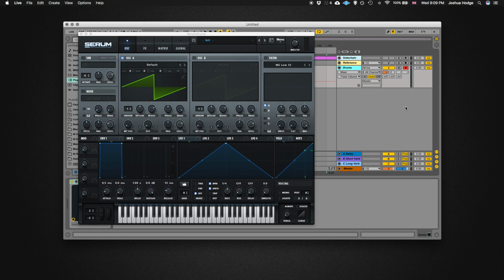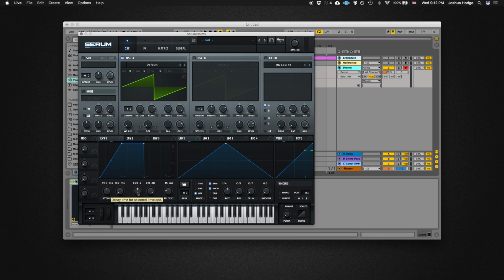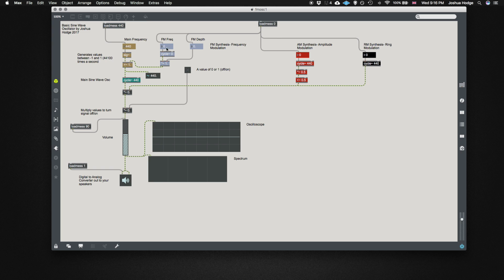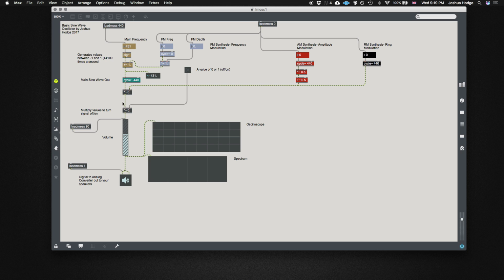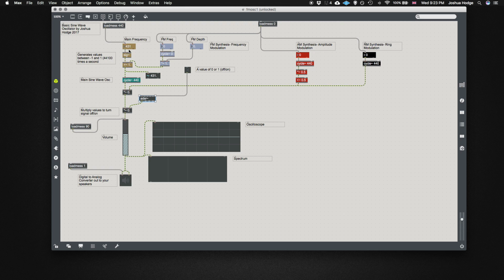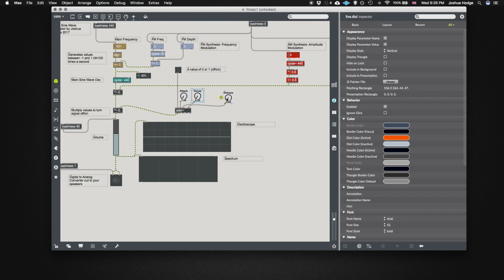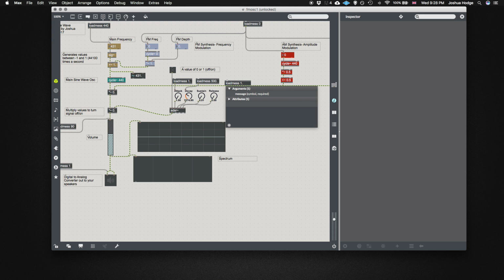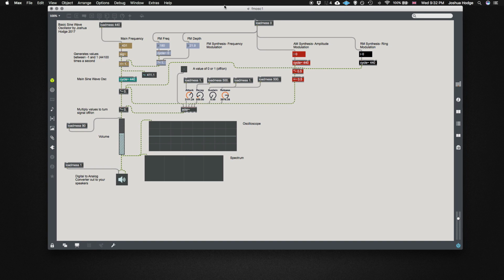Audio Programming Tutorial for Beginners 05- Envelopes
Here is a tutorial on some ways we can use an envelope to control and sculpt our sounds!